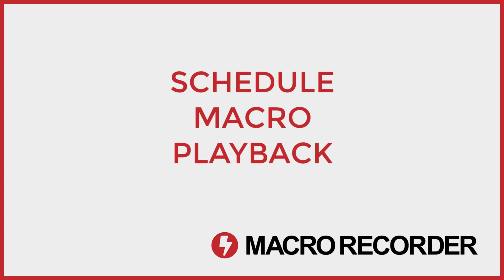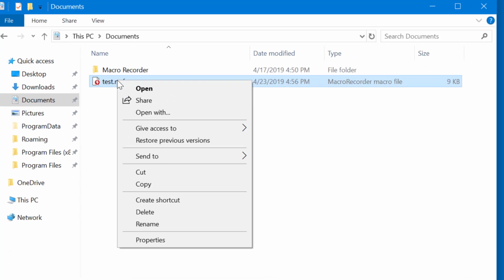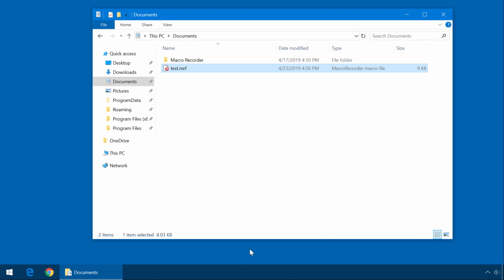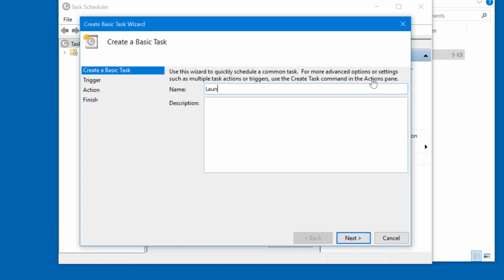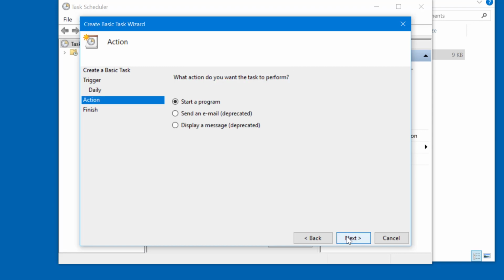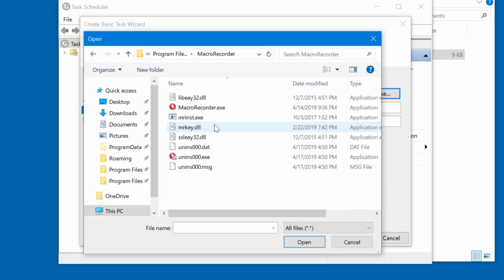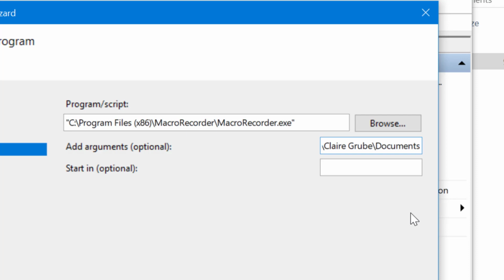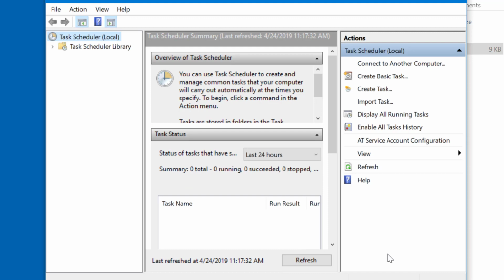Schedule macros with Windows Task Scheduler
The Windows Task Scheduler can be utilized to schedule the execution of macros recorded with Macro Recorder.